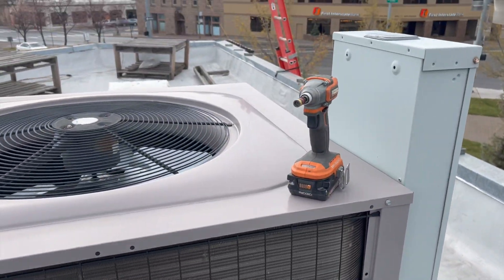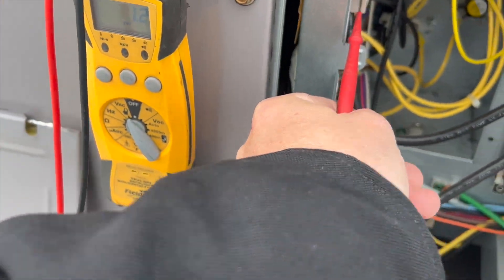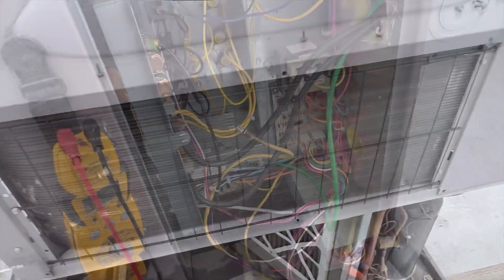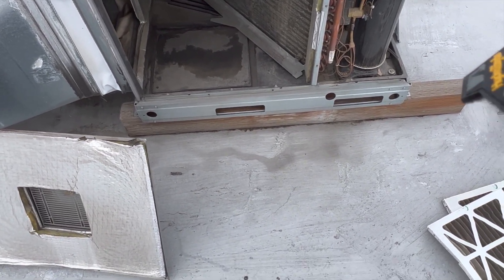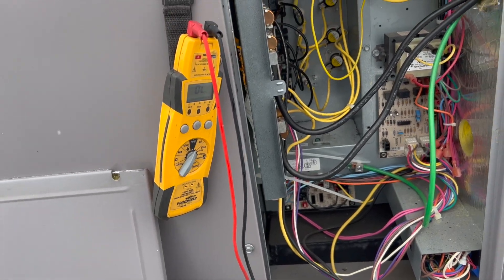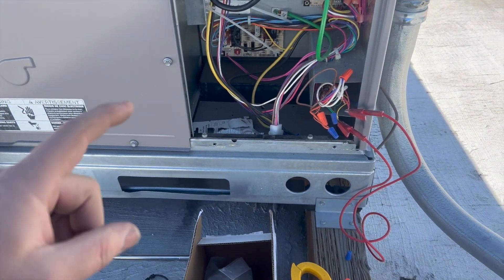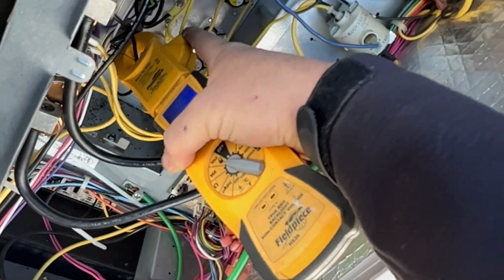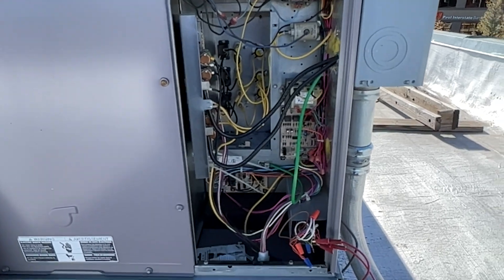Dead Thermostat Turned Into Melted Wires and Relays EP109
How to diagnose a heat pump with auxiliary heat strips.

Customer called in and said his thermostat went blank on his heat pump package unit.  I checked it out and found the breaker was in the off position.  After flipping the breaker I found some melted wires and relays.  I replaced the filters and replaced and repaired all the melted wires and relays.